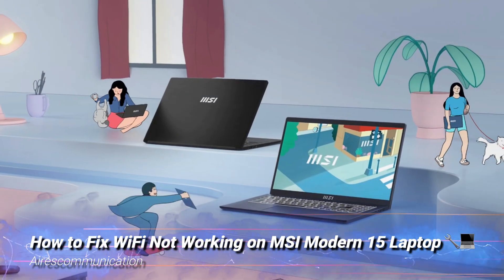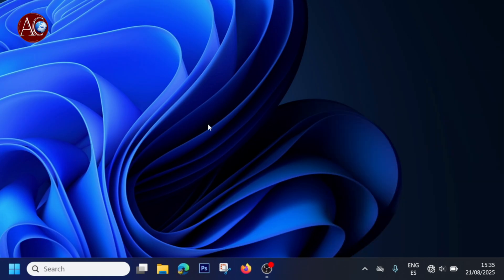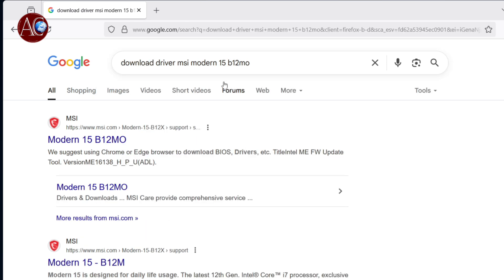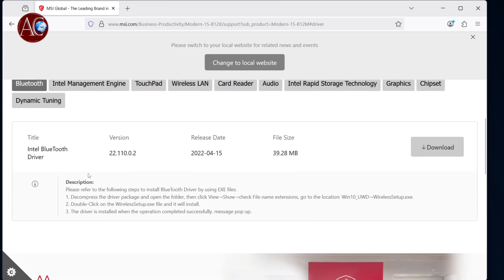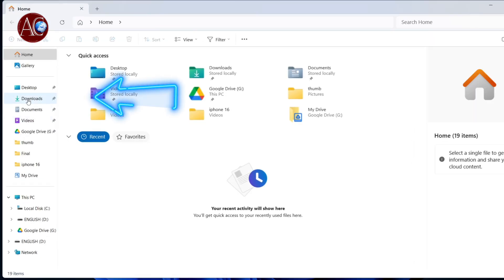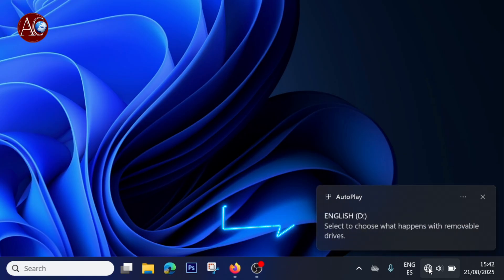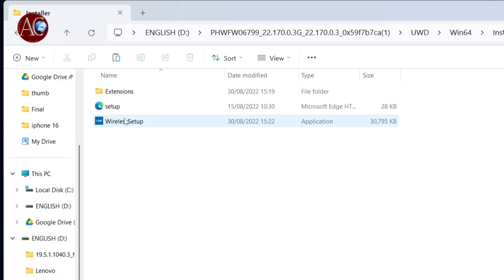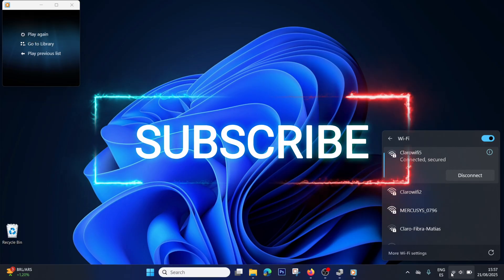How to Fix WiFi Not Working on MSI Modern 15 Laptop 🔧💻 | Easy Solutions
Having trouble with WiFi not working on your MSI Modern 15 laptop? 🔧💻 Don’t worry — in this video, I’ll show you step-by-step methods to fix WiFi connection issues, including:

✅ Checking network settings
✅ Updating WiFi drivers
✅ Restarting network services
✅ Resetting your laptop’s network settings

These solutions work on Windows 10 & Windows 11 and can solve most WiFi not connecting or dropping issues on MSI laptops. 🚀

How to Replace SSD and M 2 Hard Drive in MSI Bravo 17 and 15 Notebooks